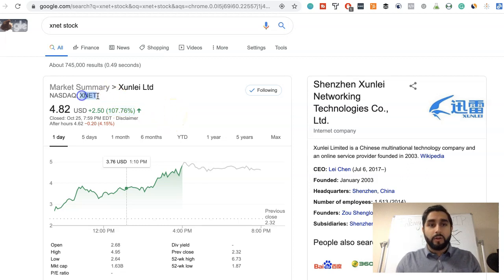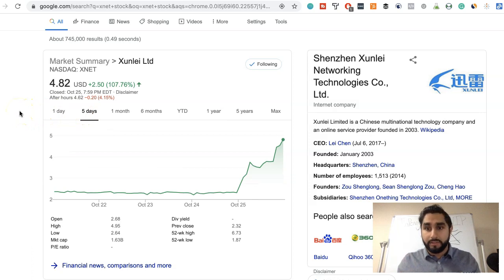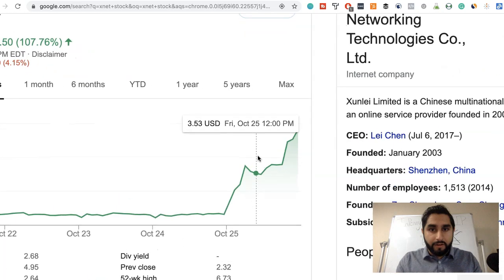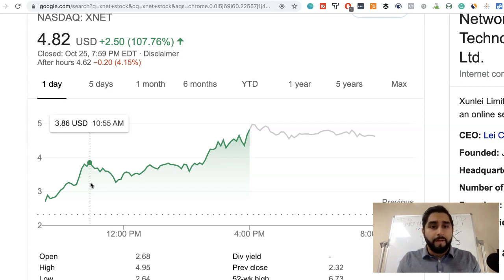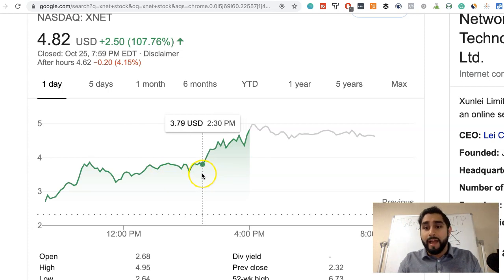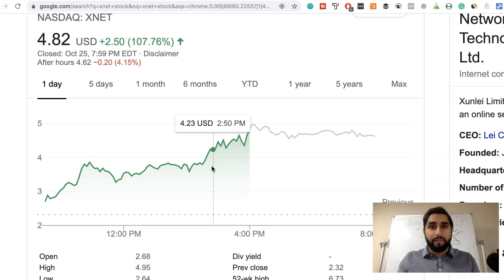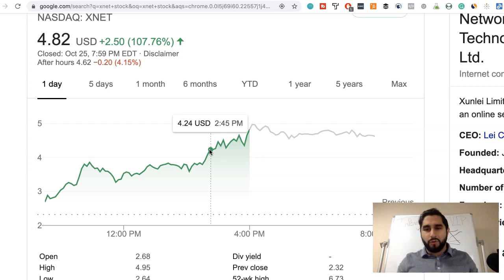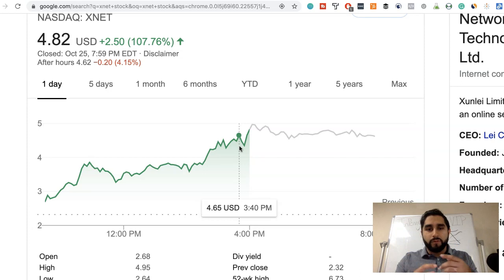How To Make Money ($900) In 2 Hours Trading Stocks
- 7-Day Free Trial InPennyStock University - Join The Free Ultimate Stock Trading Course To Make Your First $10,000 Trading Stocks, regardless of your background or experience In this video, I go in-depth regarding how you can profit off of the current volatility in the stock market. I take you through my process of how I find the best stocks, how I analyze them, and how I choose when to buy and when to sell.

TIME CODES
[00:14]  Case study -- XNET stock
[01:17]  You can use Robinhood and Google to analyze and profit off of a stock
[01:36]  Google chart is sufficient for quick analysis of any stock unless you want to look at level 2 and the volume of shares being traded.
[02:08]  Always keep an eye on the top gainers and top losers of the day
[03:08]  Trade in a chatroom because you'll have a group of traders who will be able to call out different stocks. BEWARE: Just because someone called out a stock doesn't mean it's the right time to buy.
[03:24]  Double top rule
[03:57]  The stock market is most volatile in the morning because of all the pre-trading activities, queued-up orders etc.
[05:37]  I set an alert at the top for when the XNET went back up to the high it set in the morning.
[07:30]  When you're on the go and can't actively monitor the stock, set a trailing stop loss.
[09:11]  I didn't do a limit order, even though I always recommend it, because I knew there was a lot of volume and momentum going on.
[10:23]  When there is uncertainty in a stock, people who have it short might get squeezed.
[12:16]  Trailing loss is not always the best tactic because the shares you put in the trailing stop loss are now locked up. So you have to cancel that trade before you can put in a sell order.
[13:42]  Finviz.com is a great platform to be able to see the change in prices of certain stocks.

GLOSSARY
Break out: is any time a stock breaks its old high [06:49].
Level 2: is a feature on trading platforms that allows you to see the order book [08:42].
Short squeeze: is when short sellers cover their positions by closing out their trades and buying [09:20]

I hope you enjoy the video and learn How to Make Money ($900) in 2 Hours Trading Stocks.